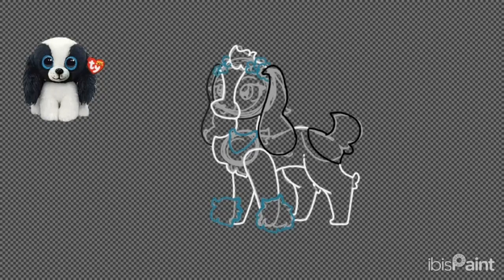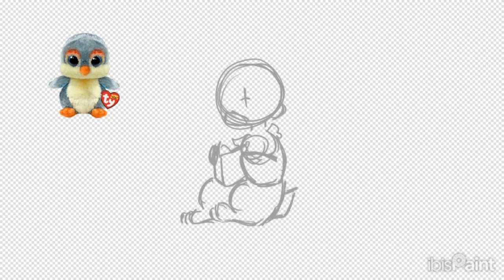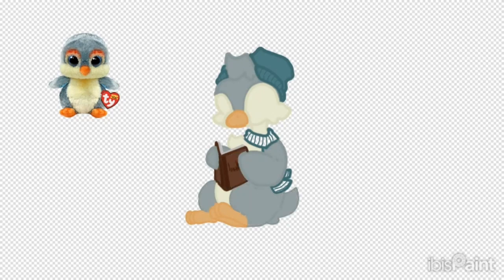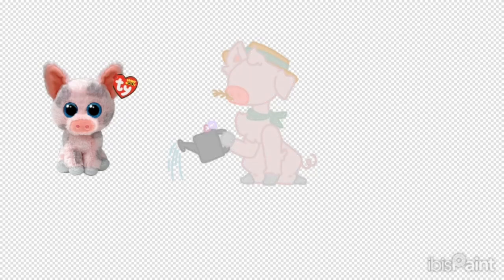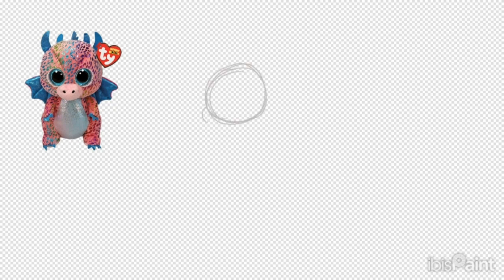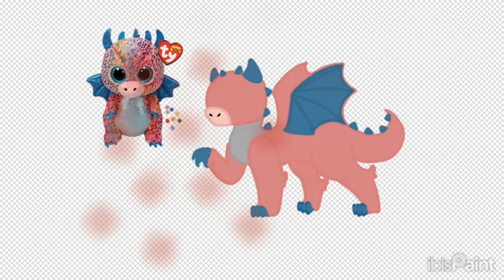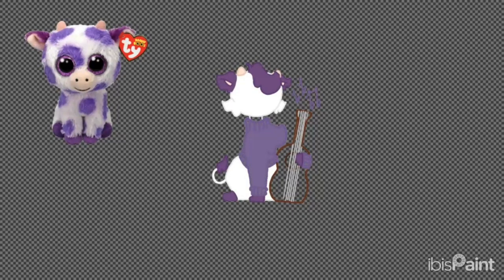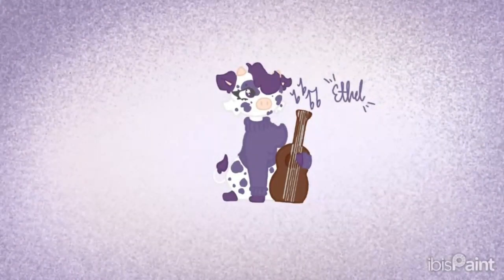Drawing The New 2024 Beanie Boos!!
In today's video, I took on the challenge to draw 5 of the newest beanie Boos in my own style!